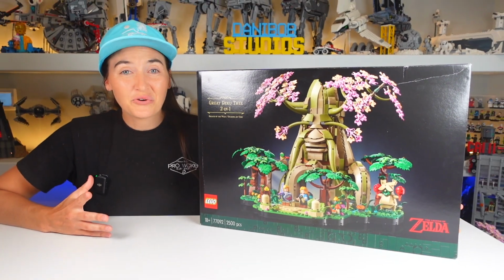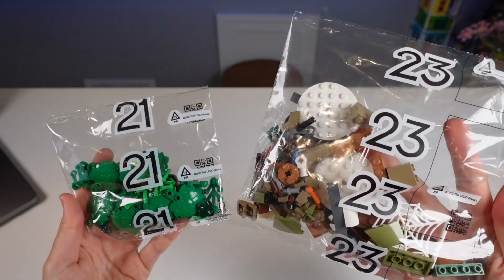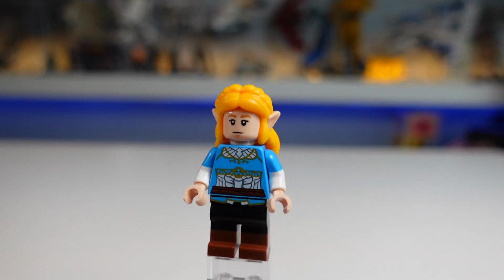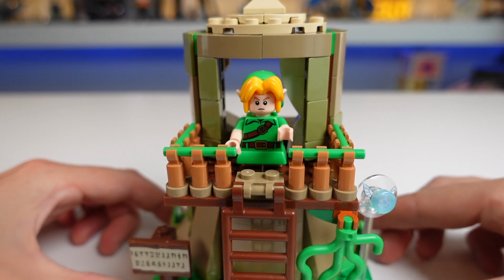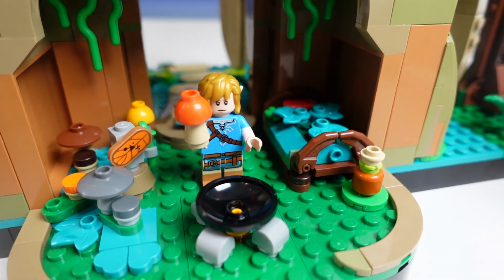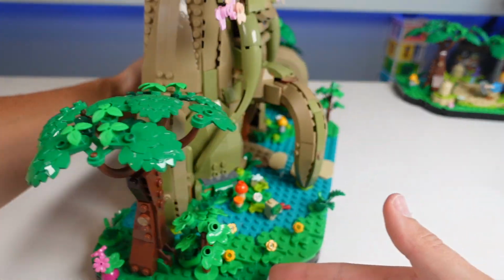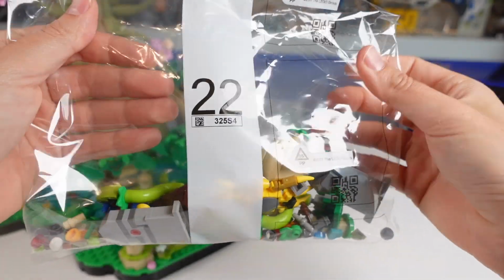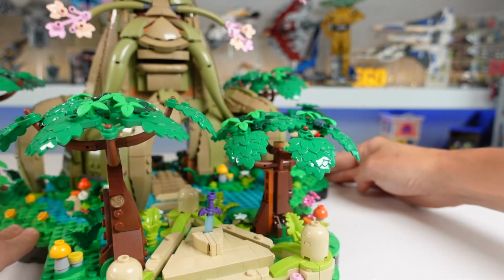The Legend of Zelda Great Deku Tree 2-in-1 LEGO Set!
This is an EARLY Review of the Legend of Zelda Great Deku Tree 2-in-1 set coming this September 1st for $300! I wasn't too thrilled about that price point, and its still steep, but let me show you some of the details that added to that cost. Let me know your favorite Zelda game and which version you would build!